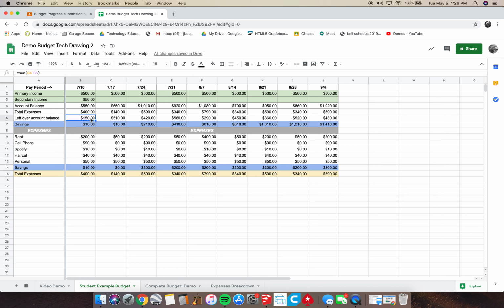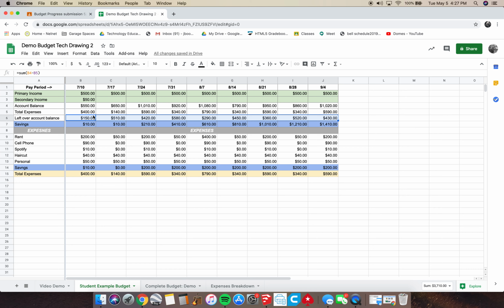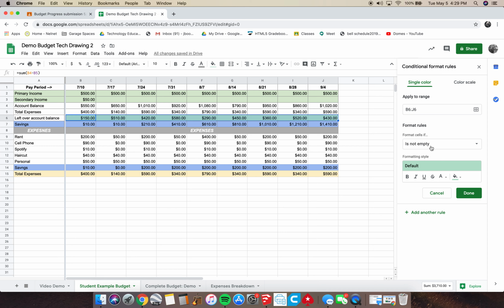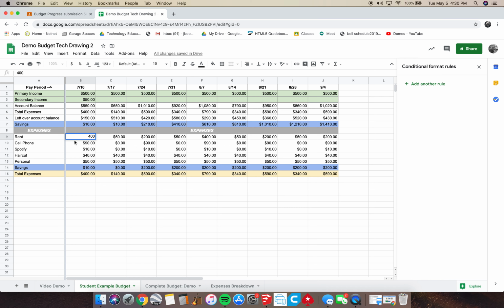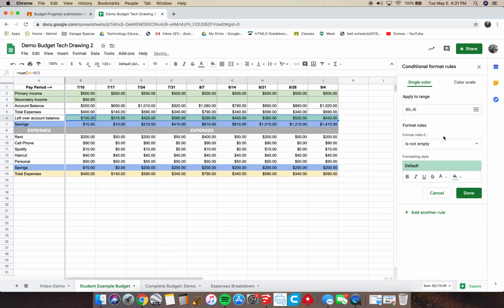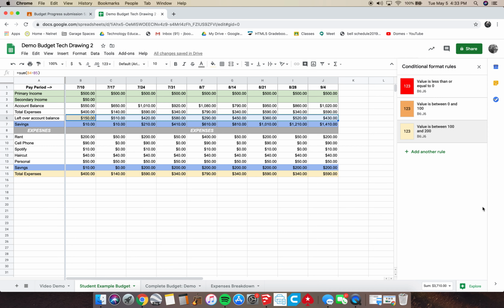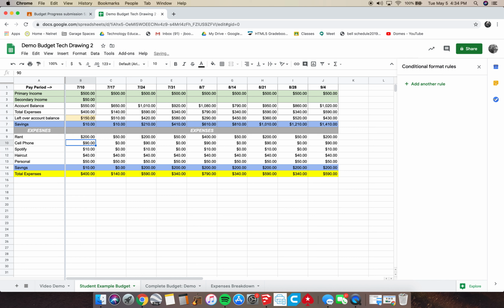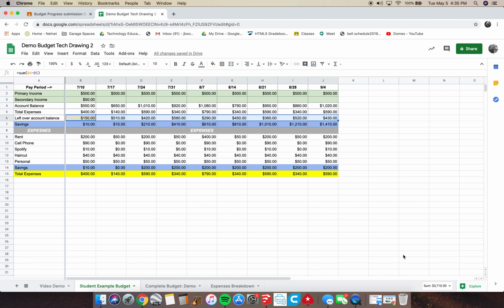Conditional Formatting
How to create rules for conditional formatting in Google Sheets